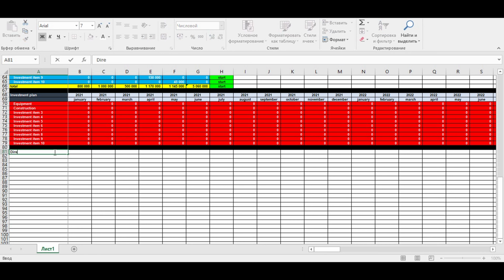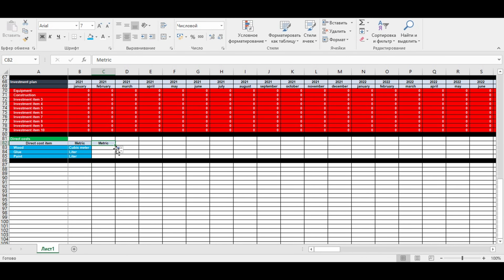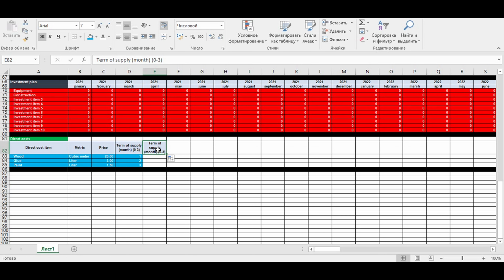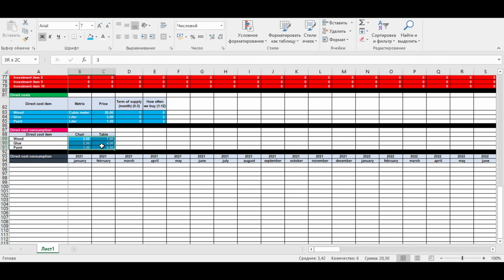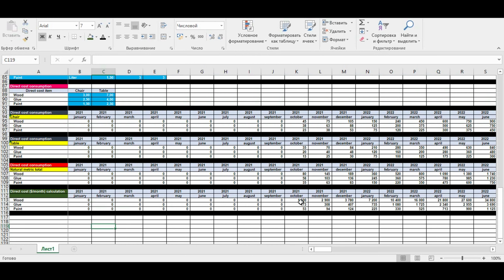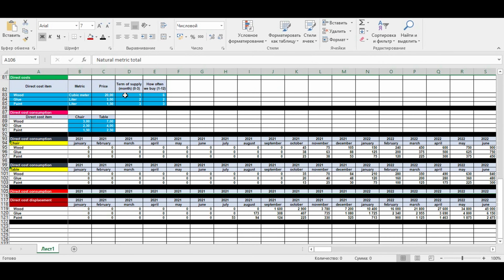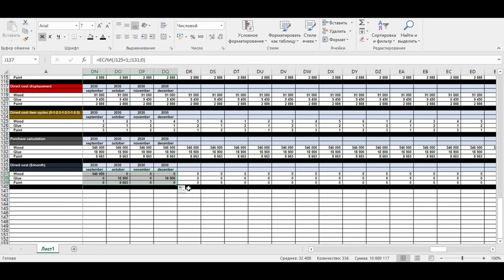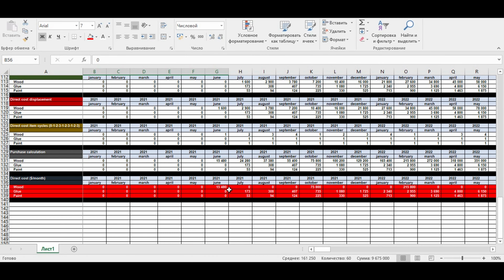#43 How to build a financial model in MS Excel? Tutorial 3. Direct costs / variable costs.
How to build a financial model in MS Excel? Tutorial 3. Direct costs / variable costs.